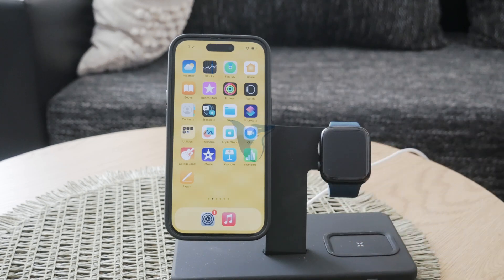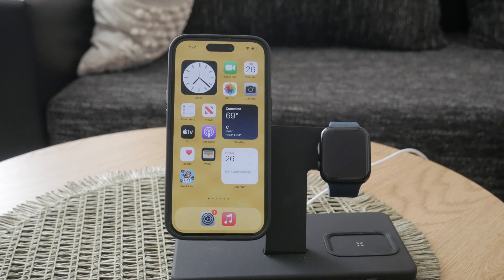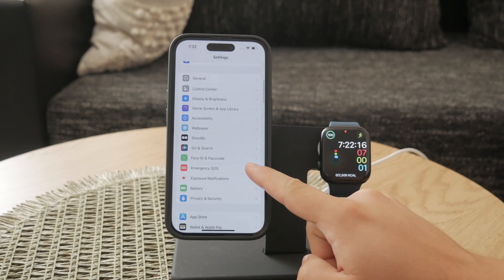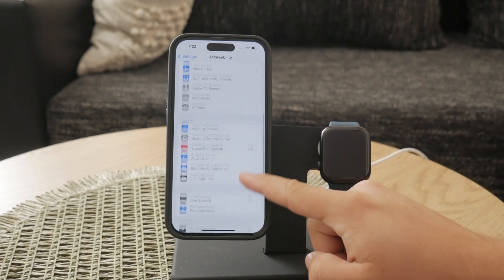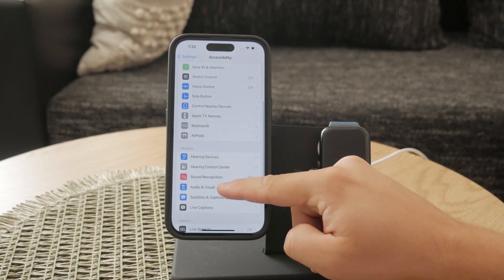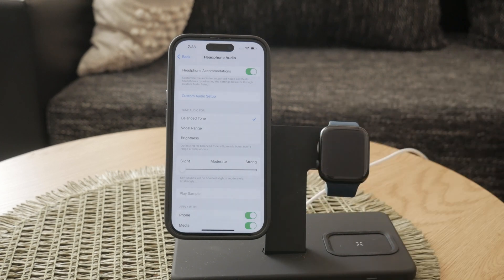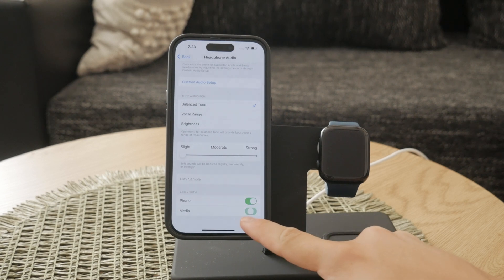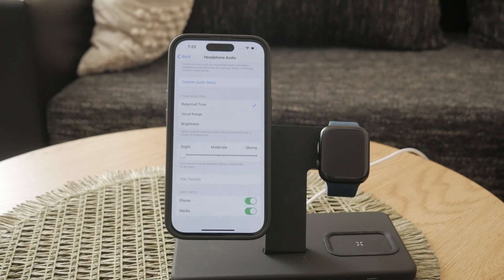How to Turn On or Off Headphone Accommodations on iPhone (tutorial)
In this video, we will show you how to turn on or off Headphone Accommodations on your iPhone. Follow our simple, step-by-step instructions to adjust this feature and enhance your listening experience. Perfect for both beginners and experienced users, this tutorial will help you customize your audio settings.